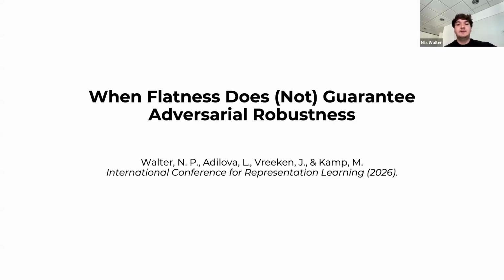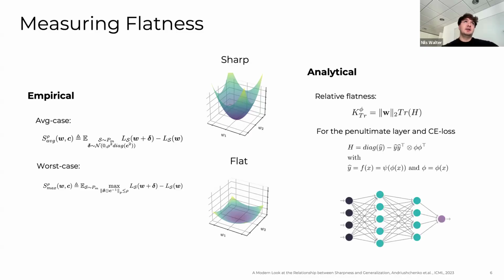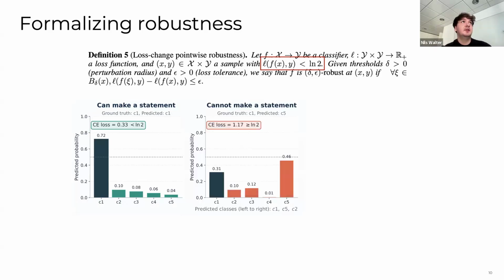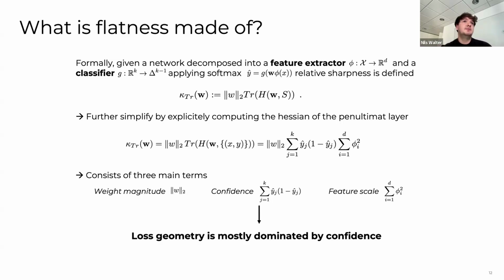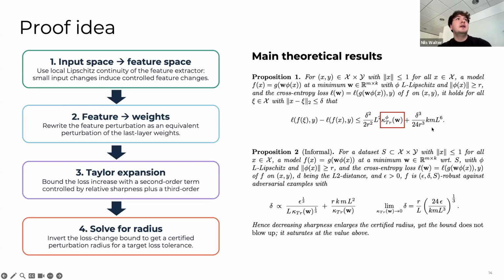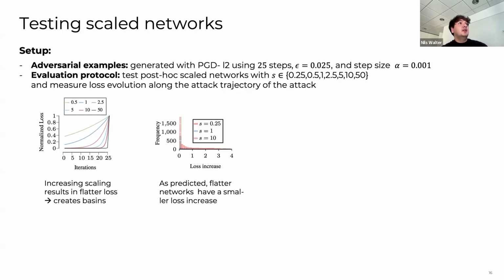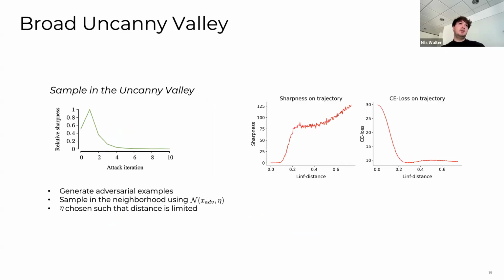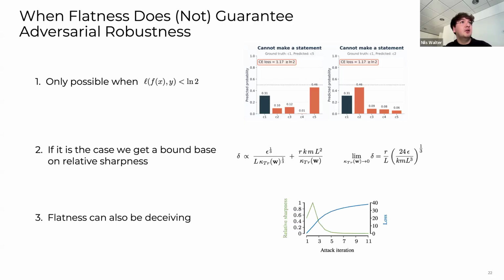[DLMath&Efficiency] Nils Philipp Walter - When Flatness Does (Not) Guarantee Adversarial Robustness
Title: When Flatness Does (Not) Guarantee Adversarial Robustness

Abstract: Despite their empirical success, neural networks remain vulnerable to small, adversarial perturbations. A longstanding hypothesis suggests that flat minima, regions of low curvature in the loss landscape, offer increased robustness. While intuitive, this connection has remained largely informal and incomplete. By rigorously formalizing the relationship, we show this intuition is only partially correct: flatness implies local but not global adversarial robustness. To arrive at this result, we first derive a closed-form expression for relative flatness in the penultimate layer, and then show we can use this to constrain the variation of the loss in input space. This allows us to formally analyze the adversarial robustness of the entire network. We then show that to maintain robustness beyond a local neighborhood, the loss needs to curve sharply away from the data manifold. We validate our theoretical predictions empirically across architectures and datasets, uncovering the geometric structure that governs adversarial vulnerability, and linking flatness to model confidence: adversarial examples often lie in large, flat regions where the model is confidently wrong. Our results challenge simplified views of flatness and provide a nuanced understanding of its role in robustness.